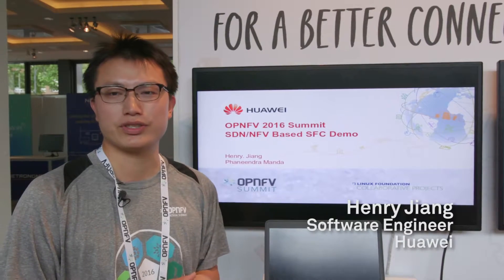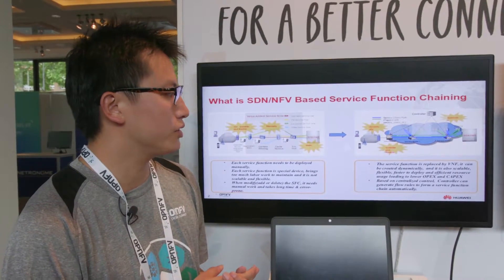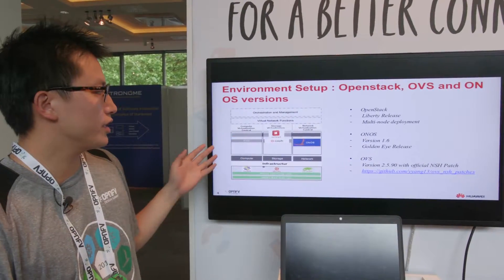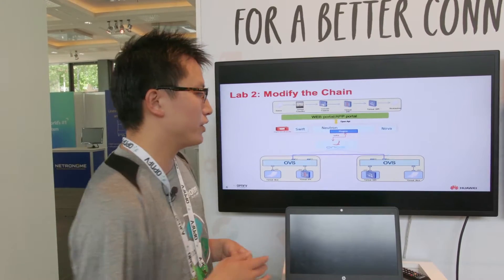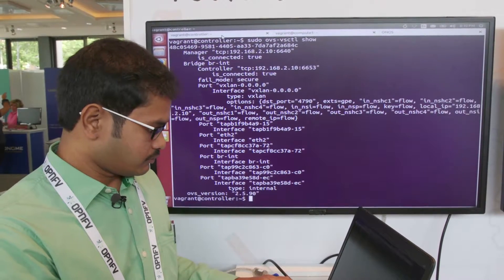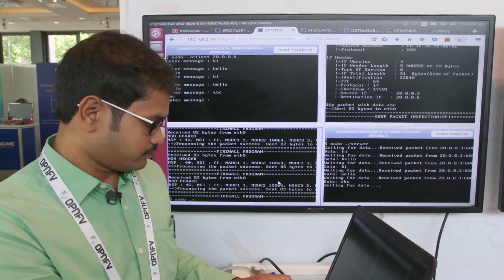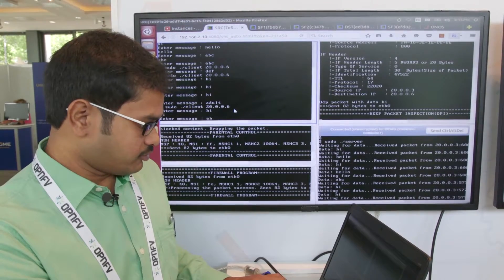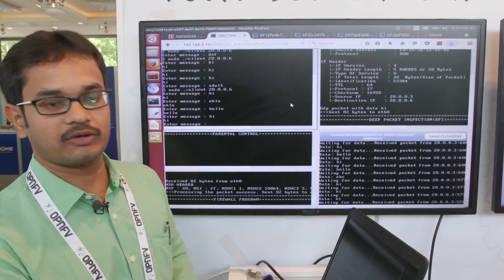OPNFV Summit 2016 – SDN/NFV Based SFC Demo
An ordered set of service functions and subsequent ‘steering’ of traffic through them is termed Service Function Chaining. This video shows SDN-based Service Function Chaining. This technology can be used in mobile, fixed, and data center network edge, such as in MBB network, and GiLAN is deployed between GGSN and internet.